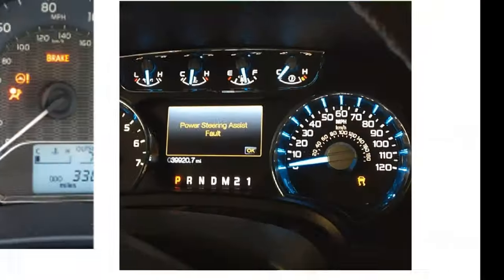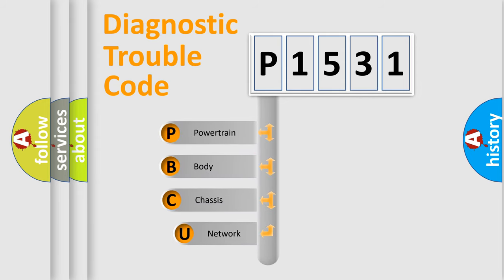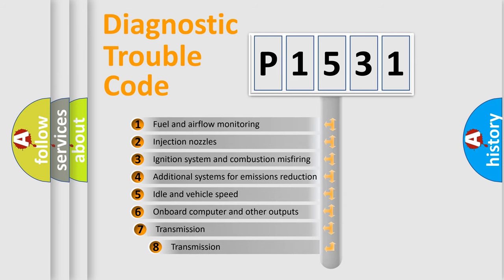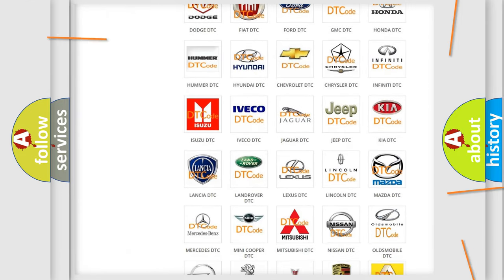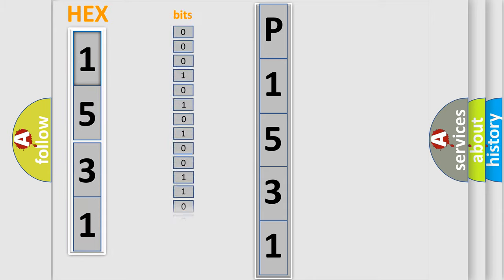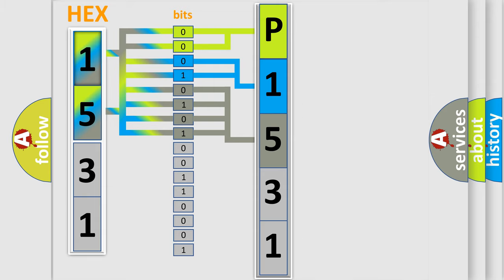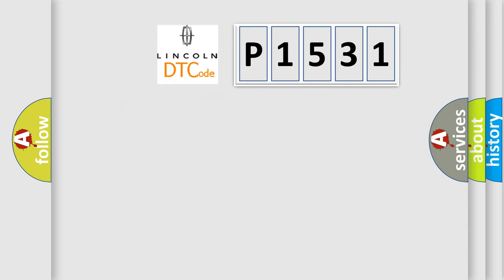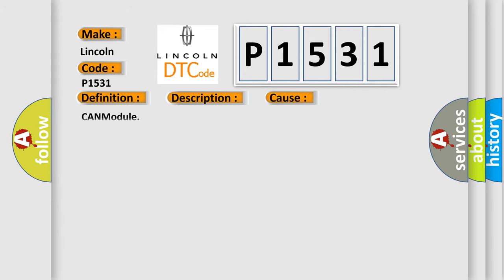DTC Lincoln P1531 Short Explanation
Contents:
0:21 Basic DTC analysis according to OBD2 protocol standard.
1:48 Insight into programming
2:58 A diagnostically understandable description of the Diagnostic Trouble Code
3:05 Basic error definition

Make
Lincoln
Code
P1531
Definition
Lost Communication With ECM
Description
Cause
CANModule